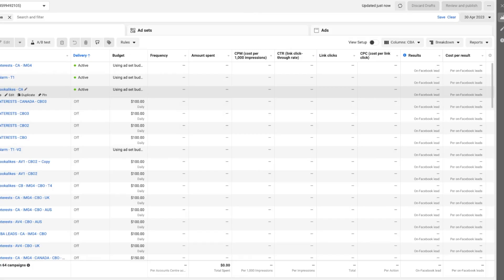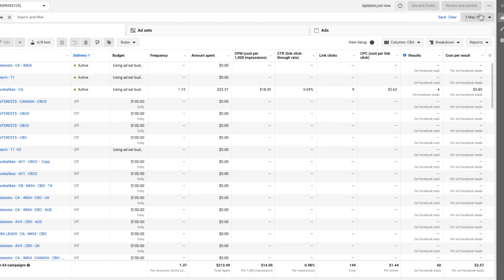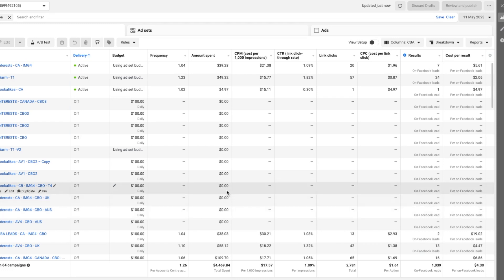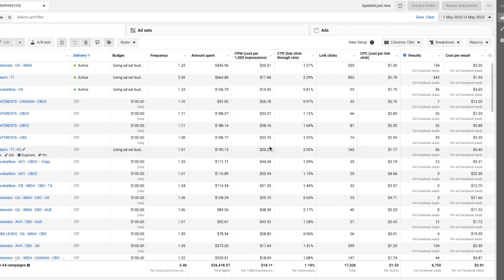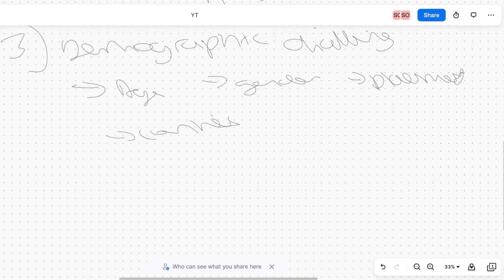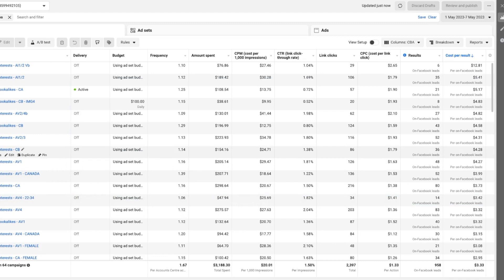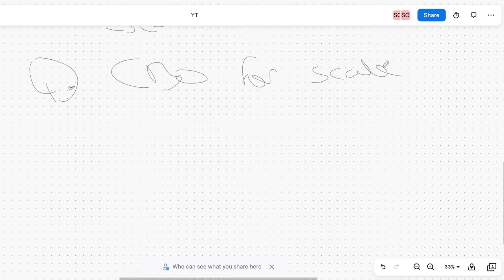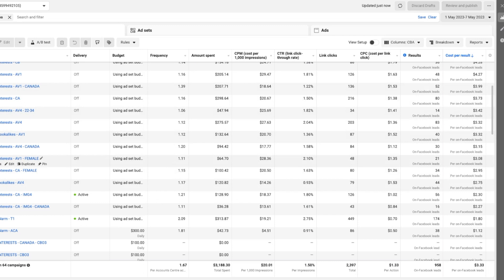Scaling A Facebook Ad Account From $0 - $4,000 A Day | LIVE Walkthrough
In this video, I walk you through step by step how we scaled a clients Facebook ad account from $0 to $4,000 a day in spend in just 11 days.

Are you a high-ticket coach who wants us to scale all your ads for you?